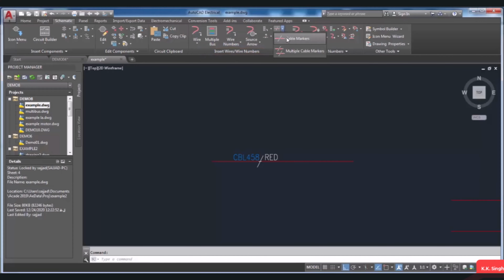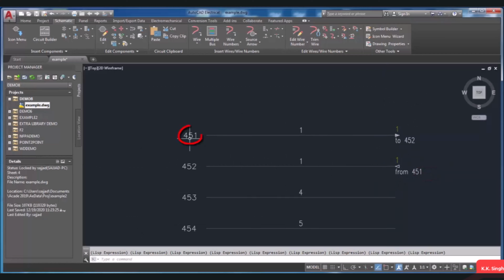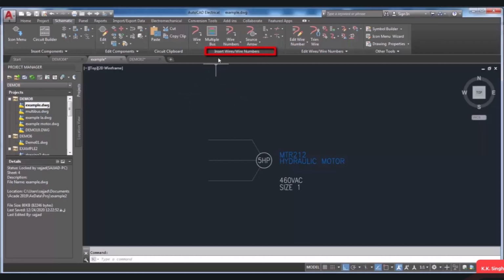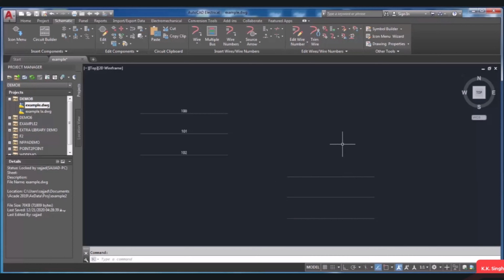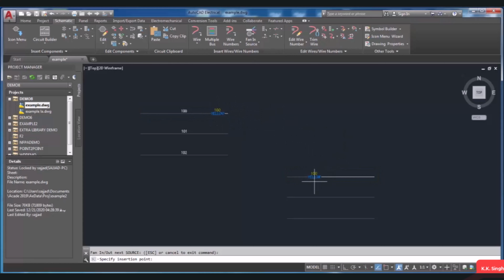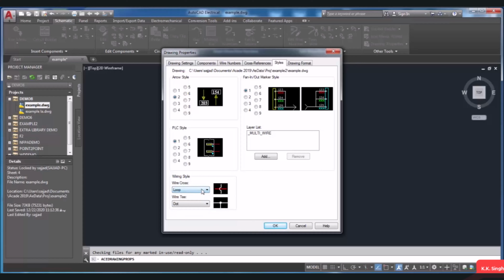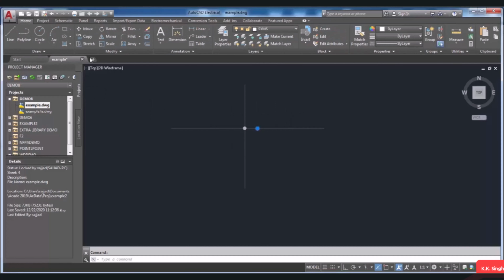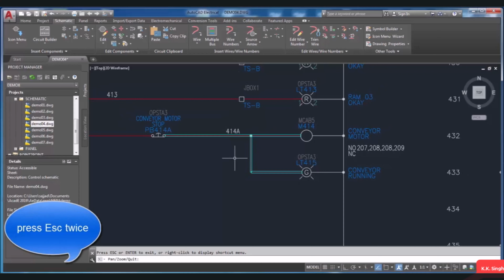AutoCAD Electrical Automation Engineers / Wire Management in AutoCAD Electrical-05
First, download the Electrical Exercise file. After that, start the learning process. The link is provided below:

Wire Management in AutoCAD Electrical
Cable Markers in AutoCAD Electrical
Single Source and destination
Wire numbers in 3 phase bus
Fan in Fan out in AutoCAD Electrical
Wire Gap
Tee marker in AutoCAD Electrical
Trace and Check wiring in AutoCAD